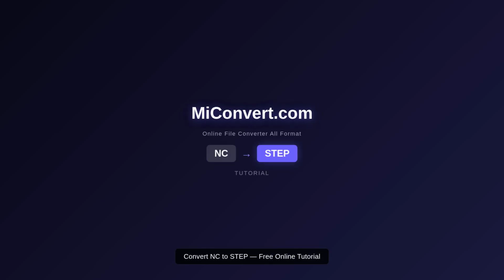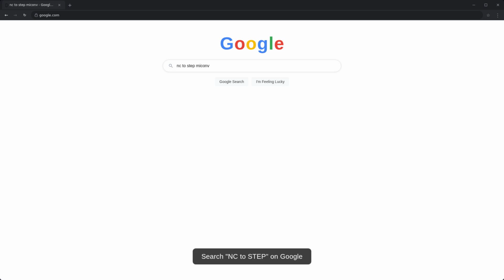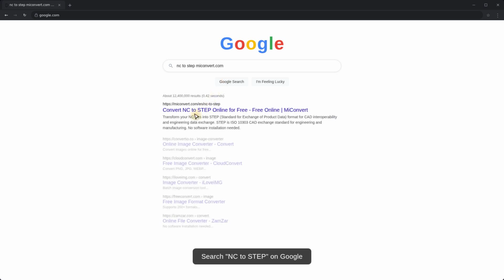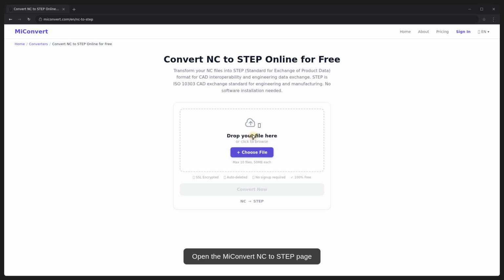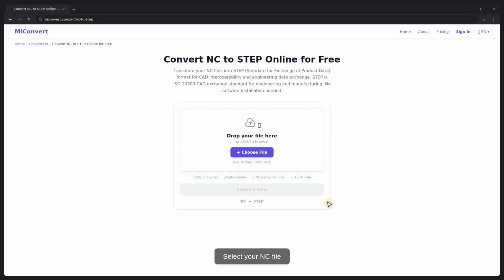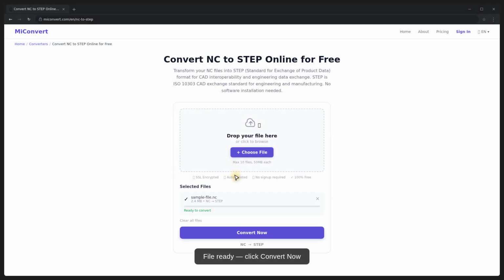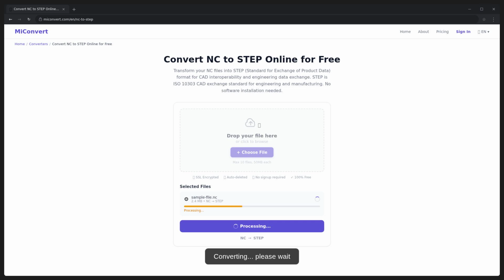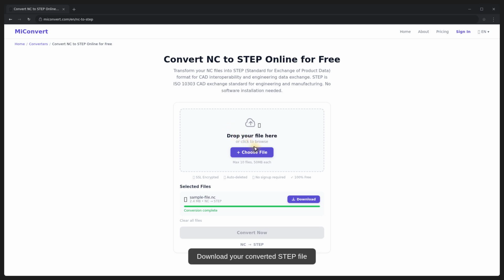How to Convert NC to STEP in Seconds (Free & No Quality Loss)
An A-Z video guide on how to use MiConvert to change NC format to STEP. This is the safest method to convert data without needing to download any applications to your device.

⏳ Video Timestamps:
0:00 - Why use MiConvert?
0:06 - How to find the NC to STEP converter
0:14 - Going to the MiConvert homepage
0:20 - Step 1: Upload the NC file
0:28 - Step 2: Choose convert
0:35 - Wait for the system to execute
0:41 - Step 3: Save the finished STEP file
0:48 - Outro